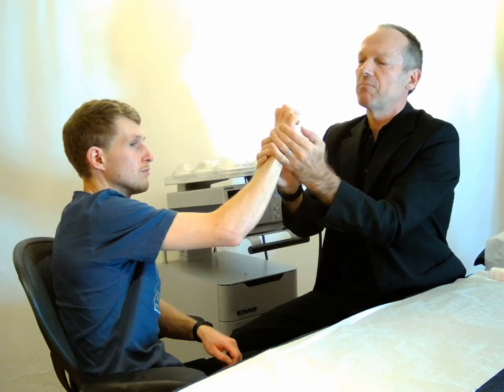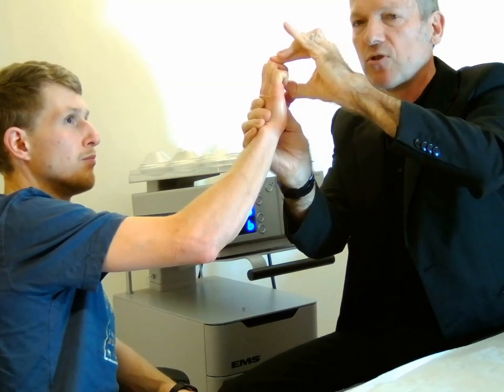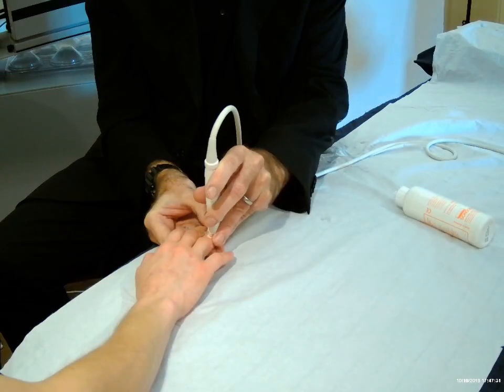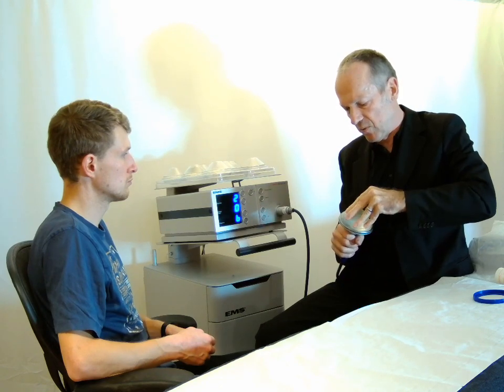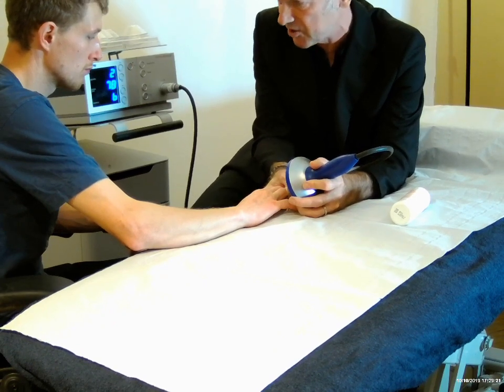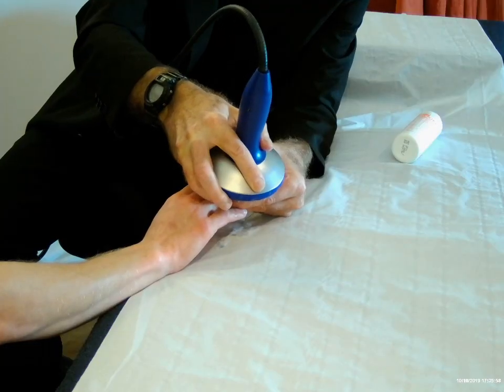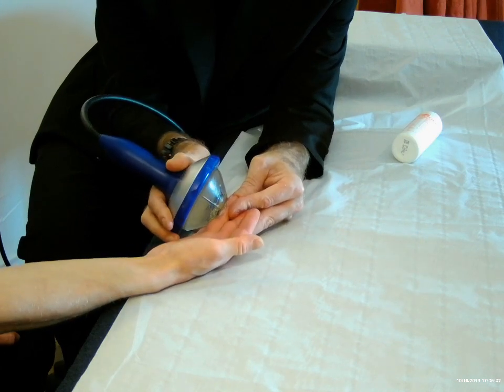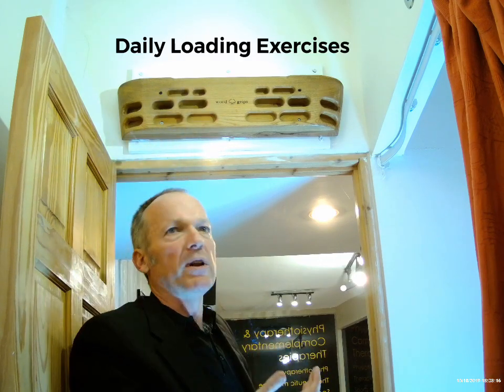Shockwave Therapy Cures Climbers Finger Pain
Expert tutorial on how to treat climbing finger injuries with Focused shockwave therapy by John Ostrovskis from 919clinic.co.uk.